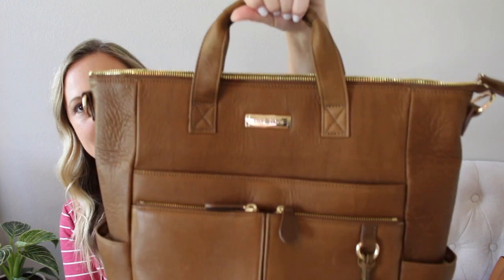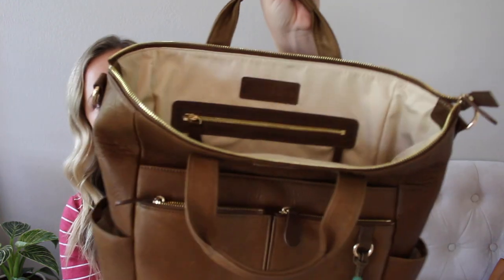LILY JADE | New OLD ENGLISH Caroline! | GatorMOM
*Check out today's Blog post where I have links to shop, pictures and much more related to today's video: